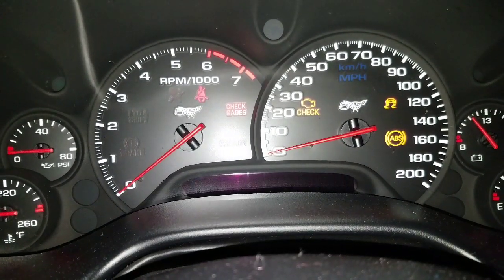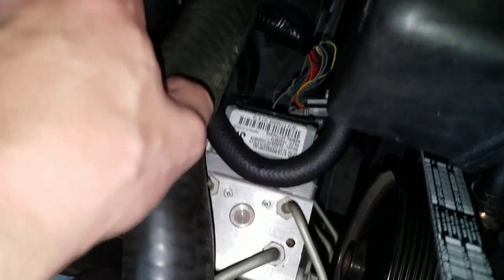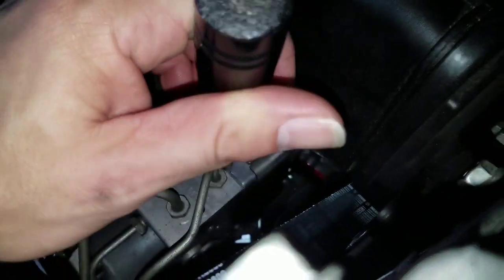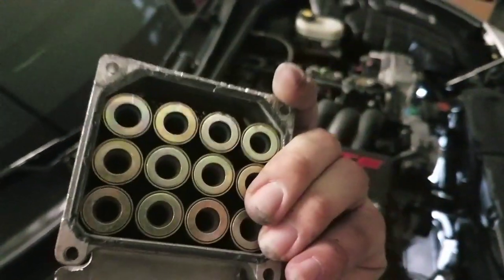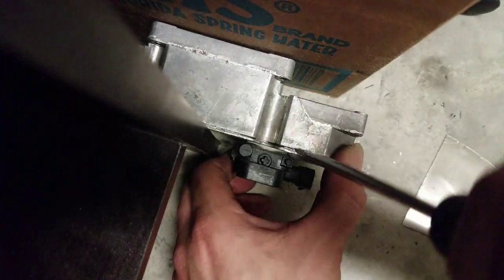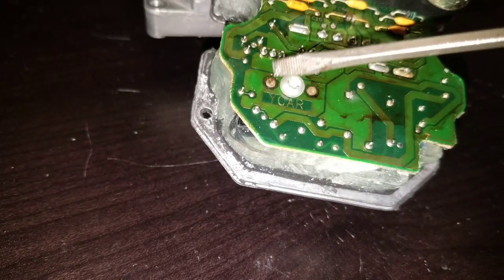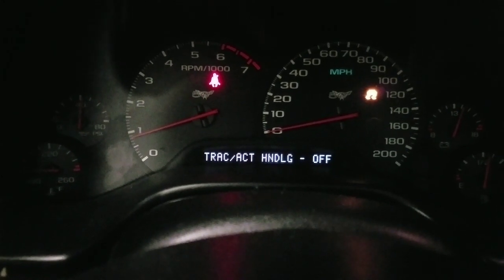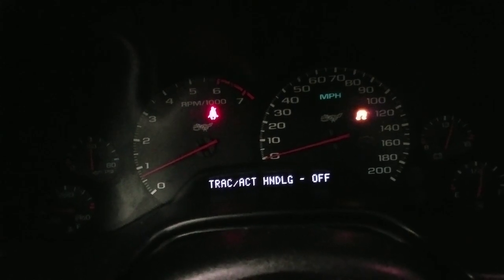Fixing the EBCM (electronic brake control module) in A C5 Corvette (2001 to 2004)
I said there were 4 bolts holding in the unit, there are in fact 6 bolts. Removing and repairing a electronic brake control module for a Corvette LS1.